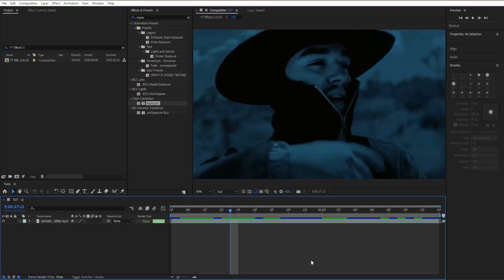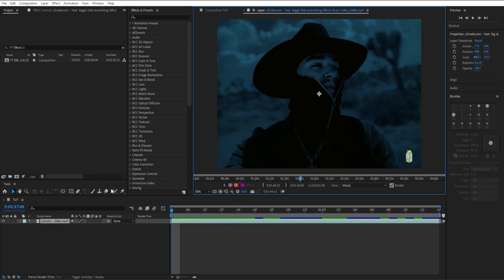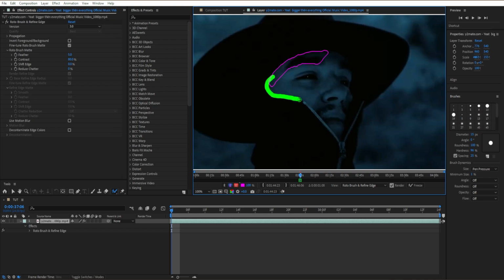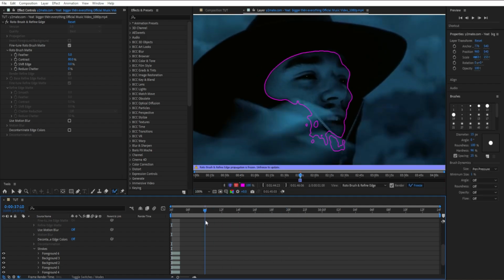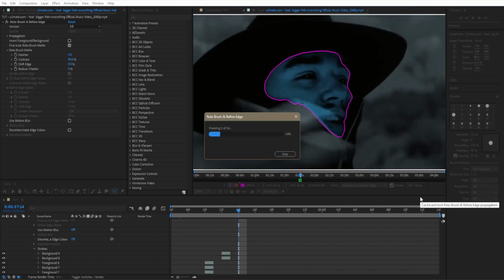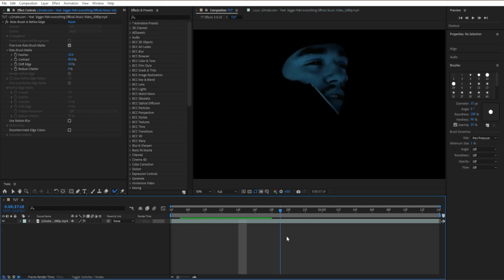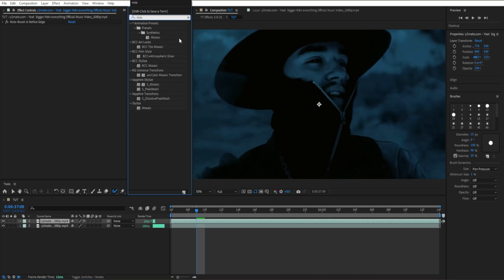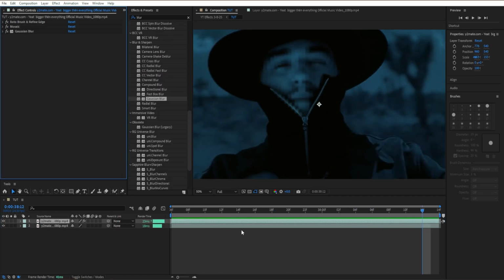Create this simple way to CENSOR an face! - After Effects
In This Video I Went Over Step-By-Step to CENSOR an face in After Effects!